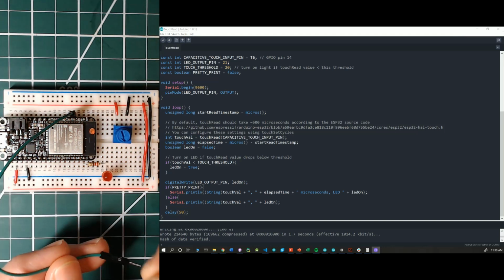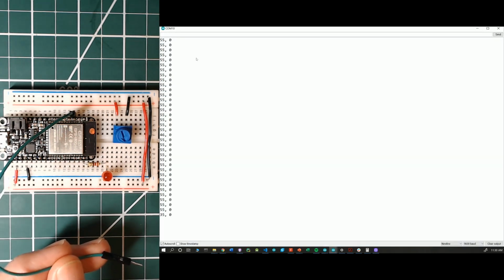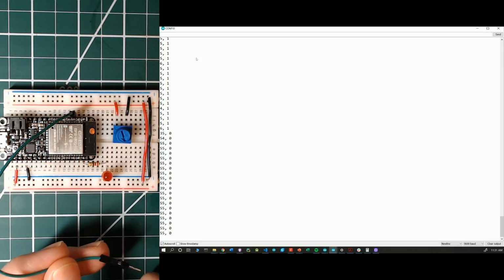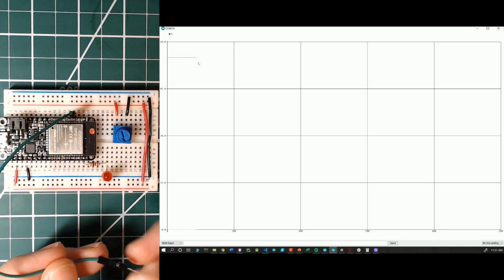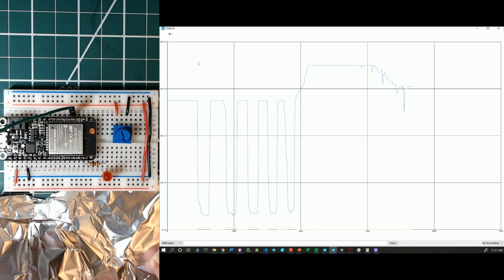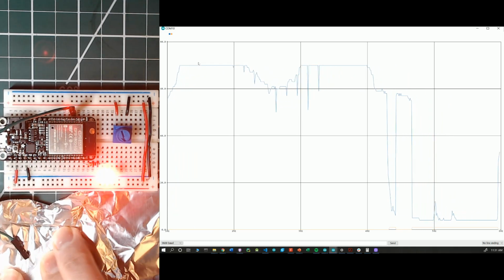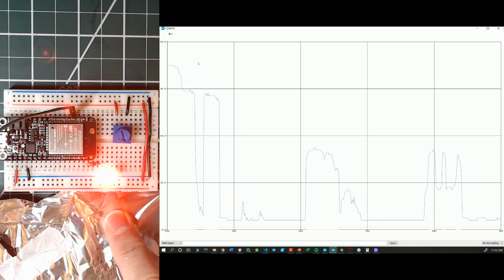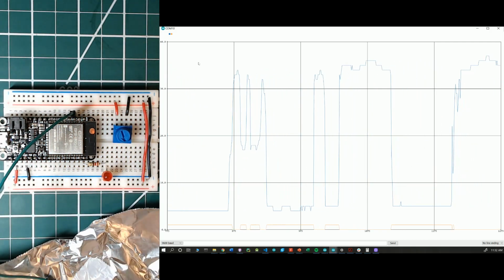Capacitive Touch Sensing on the Adafruit Huzzah32 (ESP32)